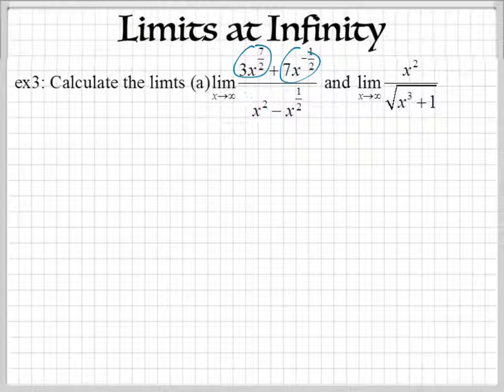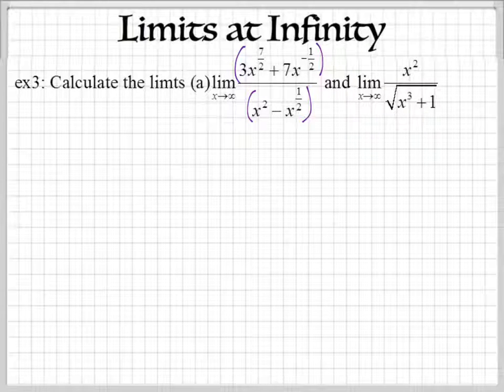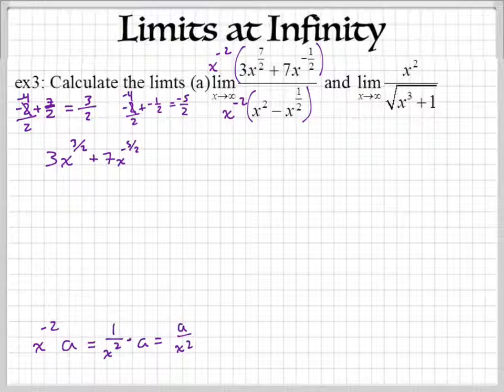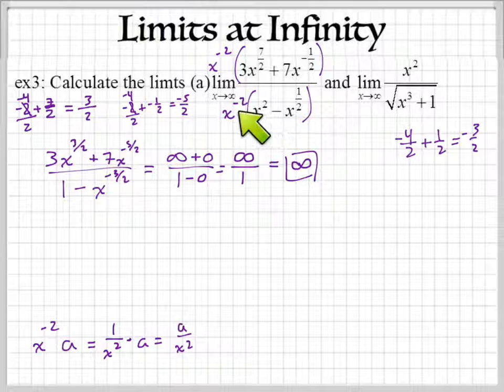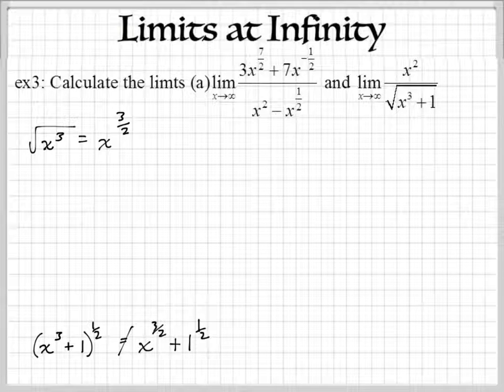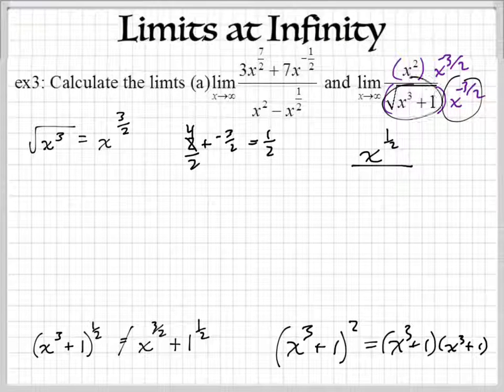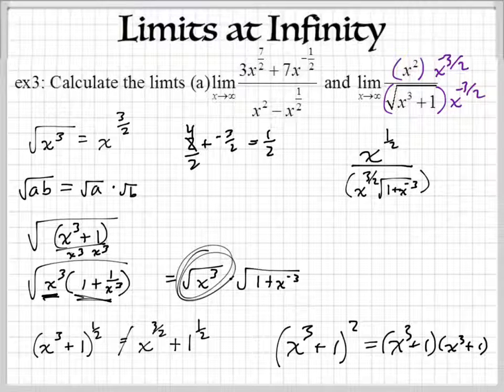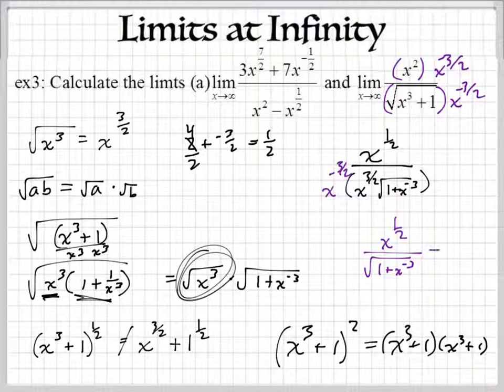Limits to infinity part 3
How to find the limit at infinity. Part 3